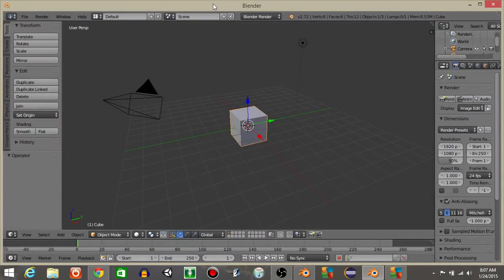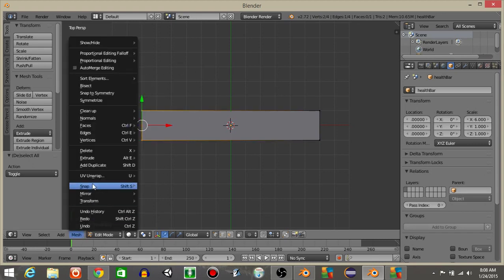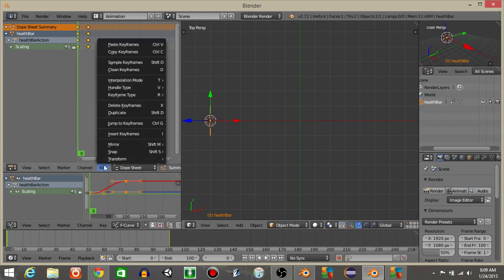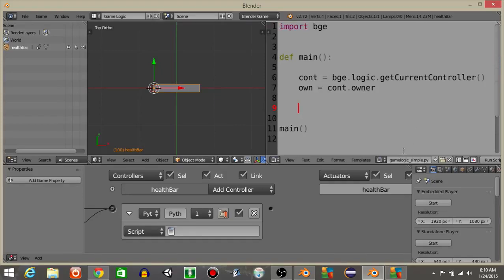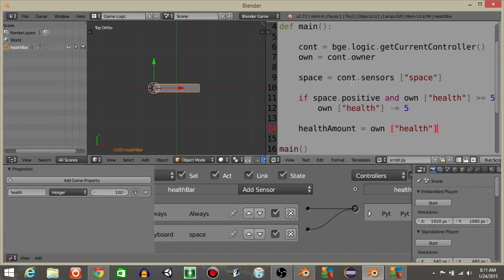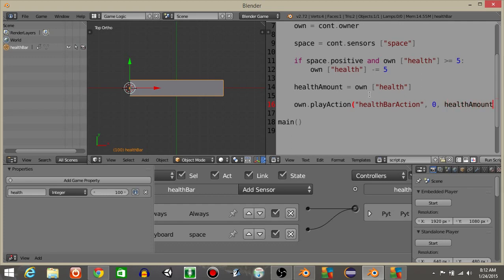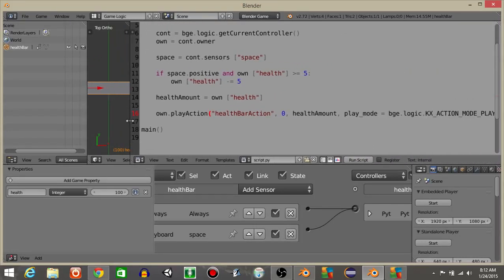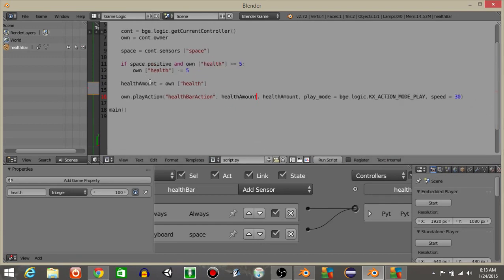UPBGE - Adding Animations With Python No Logic Bricks